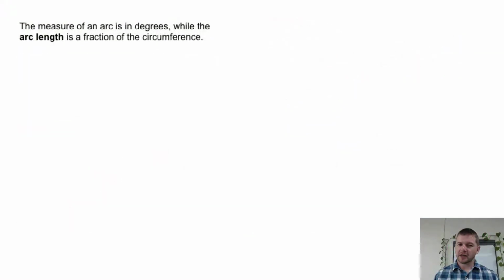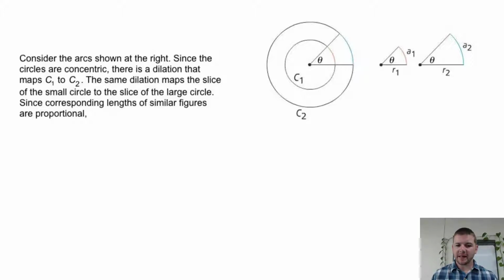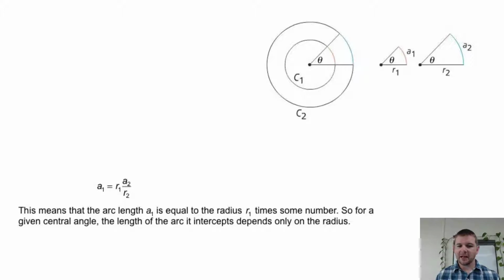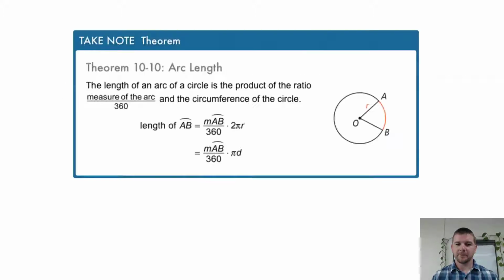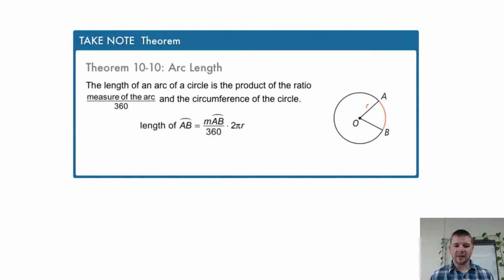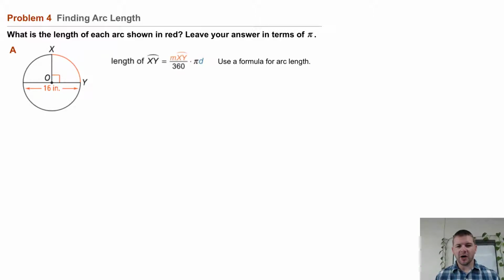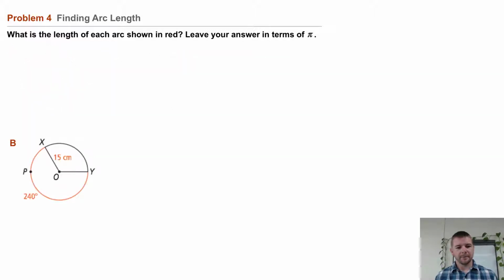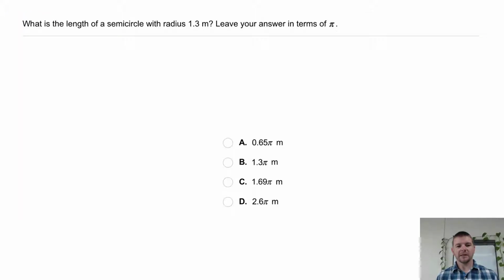Geometry 10-6 Circles and Arcs: Problem 4 - Finding Arc Length